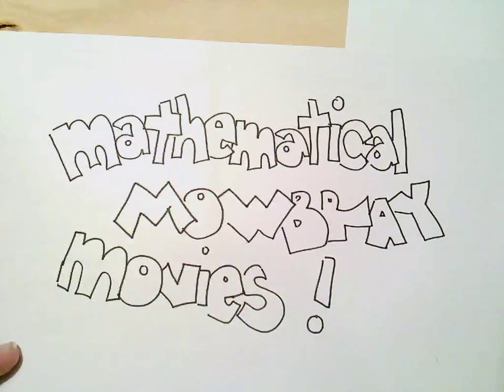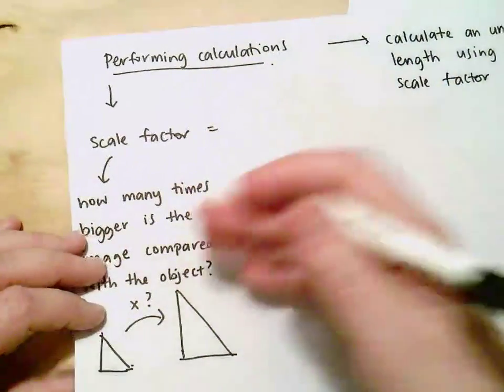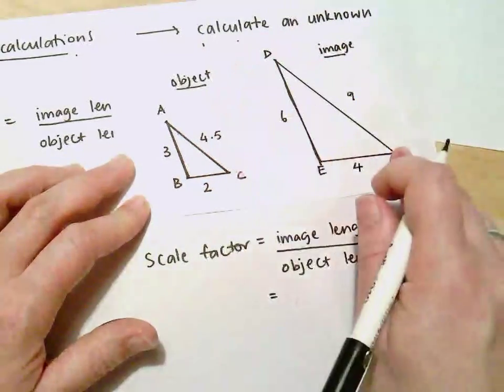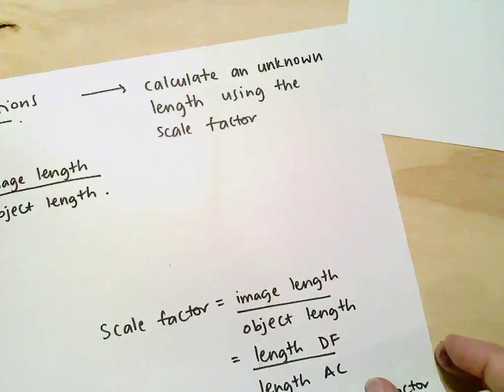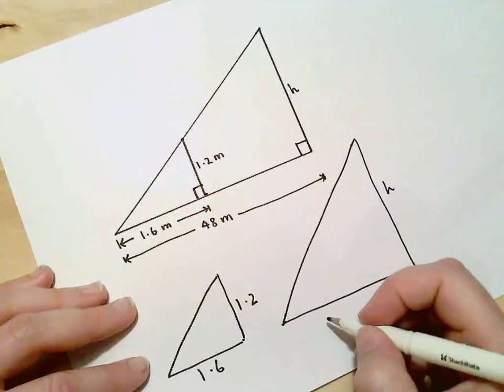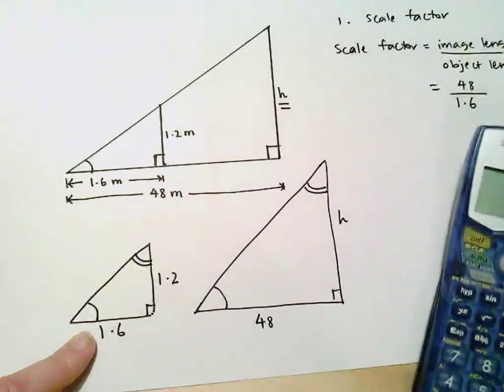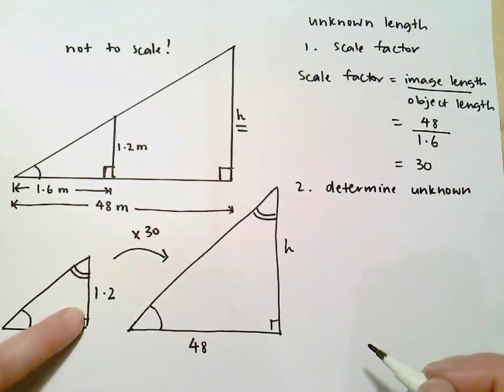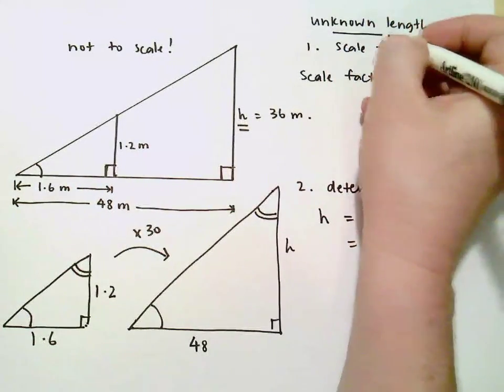similar figures 2